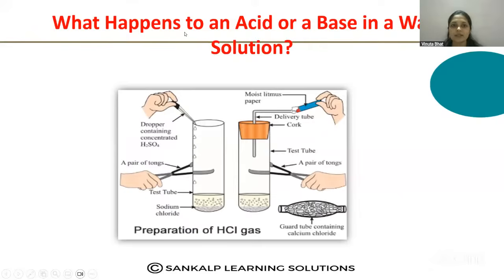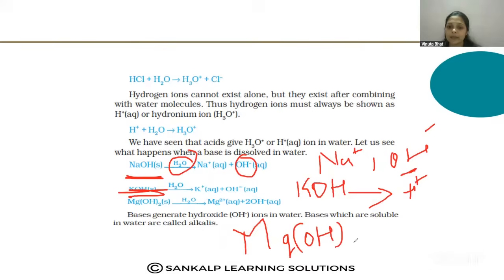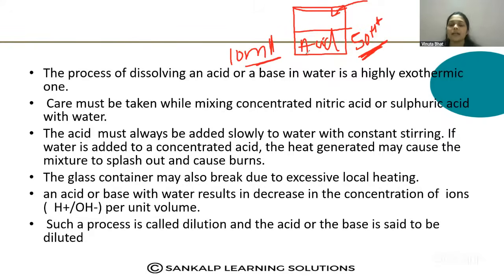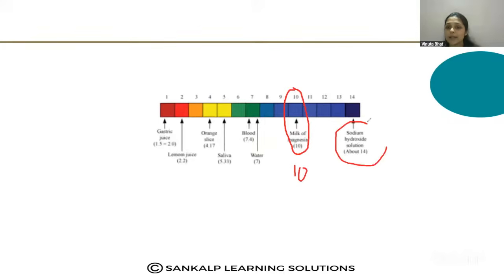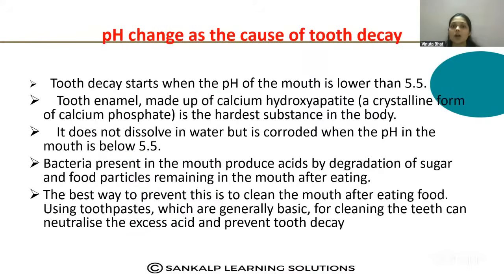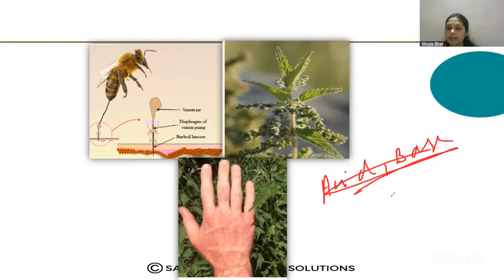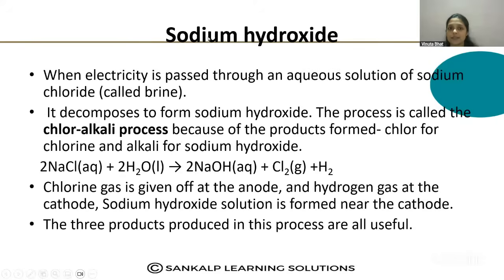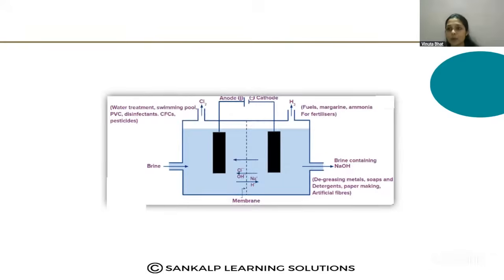Sankalp Vacation Class - Acids bases and salts - EM - Session 2